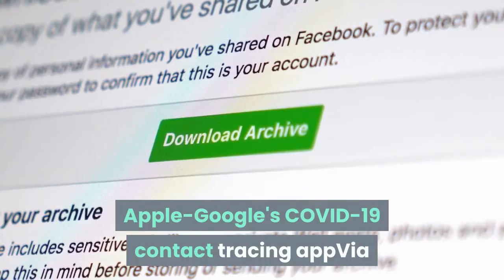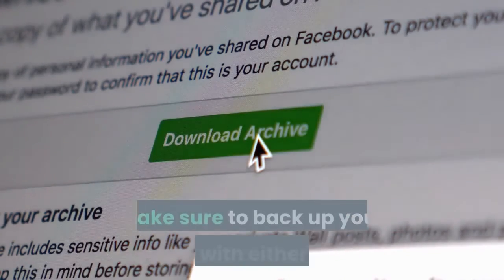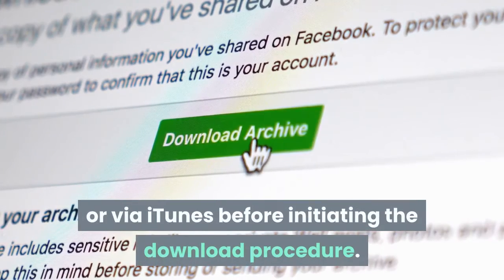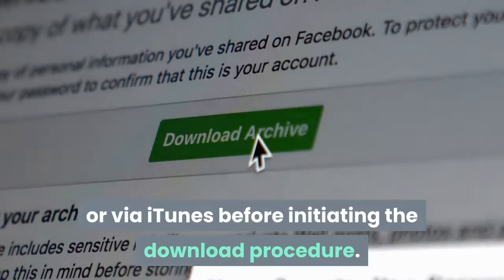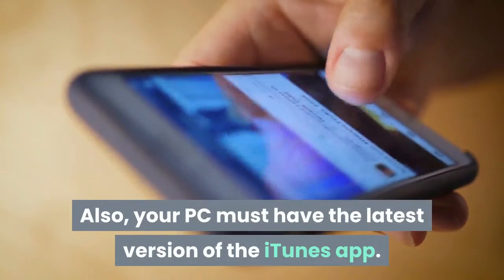Apple bring iOS 13.5 with Face ID improvements and more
After weeks of testing, Apple finally rolled out the much-awaited iOS 13.5 update for iPhones. The new software is more than an incremental update, as it brings important security features including fast-tracking Face ID to passcode mode when the user is wearing a face mask and unlock the iPhone screen quickly, brings COVID-19 exposure notification API support and more to the iPhones. Here's the official iOS 13.5 update change-log:Face ID and PasscodeSimplified unlock process for devices with Face ID when you are wearing a face maskPasscode field automatically presented after swiping up from the bottom of the Lock screen when you are wearing a face maskAlso works when authenticating with the App Store, Apple Books, Apple Pay, iTunes and other apps that support signing in with Face IDExposure NotificationExposure Notification API to support COVID-19 contact tracing apps from public health authoritiesFaceTimeOption to control automatic prominence on Group FaceTime calls so video tiles do not change size when a participant speaksNotable bug fixes and other improvementsFixes an issue where users may see a black screen when trying to play streaming video from some websitesAddresses an issue in the share sheet where suggestions and actions may not loadApple iOS 13.5 is available to iPhone 6S, 6S Plus, iPhone 7, 7 Plus, iPhone 8, 8 Plus, iPhone X, XR, XS, and XS Max. Must read | Apple, Google release COVID-19 exposure notification APIHere's how to install iOS 13.5 on iPhoneVia OTA (Over-The-Air)Prerequisite: Users' who want to install the update directly on to the device through OTA, make sure there is enough storage space and the device should have more than 50% battery life, before initiating the download of the new iOS update. Step 1: Settings  General  Software updateMust read | 10 key things you should know about Apple-Google's COVID-19 contact tracing appVia manual installation through Apple iTunesPrerequisite: Make sure to back up your iPhone with either iCloud or via iTunes before initiating the download procedure. Also, your PC must have the latest version of the iTunes app. If not, Go to About and then Check for Updates or visit iTunes.com. Step 1: Launch iTunes on your Mac or PC. Step 2: Insert your iPhone if it isn't already. Step 3: Tap on the iPhone in the top left navigation. Step 4: Tap on the Check for Update button in the first section that contains information about your device and alternately you can click restore instead if you'd like to do a clean wipe with updated software. Step 5: An update should be recognized, click on Download and Update in the popup menu and agree to the terms or conditions. Step 6: Unlock your device with your passcode if prompted in order to continue with the upgrade. Like the iOS 13.5 for iPhones, Apple has released iPadOS 13.5 for iPads. It brings similar features and requires the same installation procedure as mentioned above.